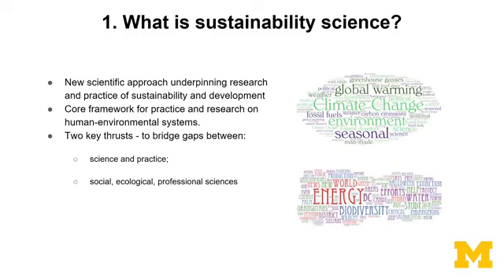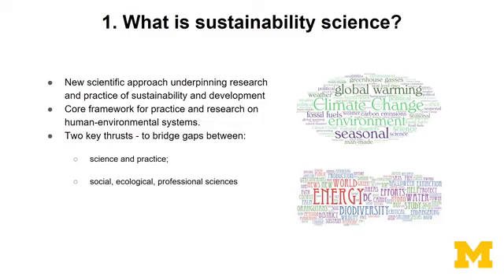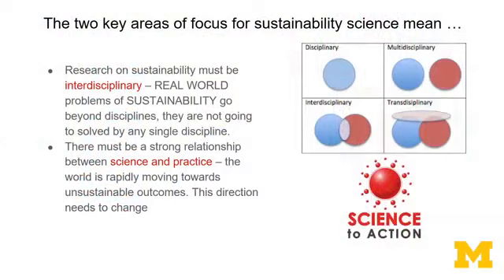An Introduction to Sustainability Science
The essentialism of the great tradition is here depicted as cultural, embedded in human life rather than separated from it in a spiritual realm. Modern buildings are inferior because they do not make this cultural connection. As another discussant summarized: ‘[i]t was tradition in previous days to show the social life of the people on the building. Today, however, attention has not been given to such things’. Following this theme another said: ‘[w]hen we see historical buildings we can see the sign of political and economic achievements and social-cultural lives of the then-existing communities’. Properly Ethiopian buildings through such accounts emerge not as static records of history, but alive and animated – a material culture connected deeply to the living culture and society of the people who created them.In this first set of stories about buildings, new imported aesthetics and techniques appeared to constitute the ‘wax’ – materialistic, vacuous, inauthentic – while older aesthetics represented the ‘gold’ ­– durable, meaningful and properly Ethiopian.